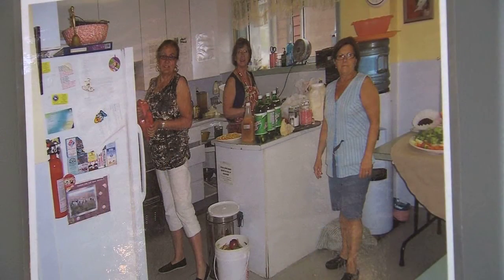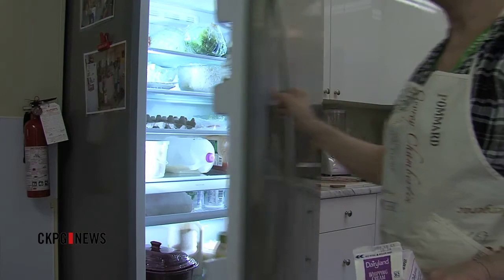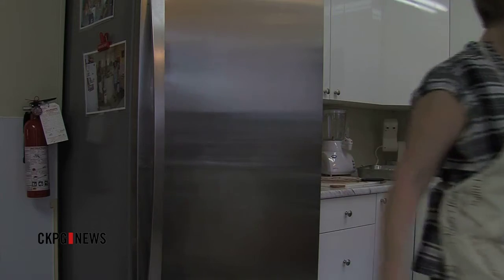Phoenix Transition House Gets New Kitchen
Phoenix Transition House may soon have too many cooks in the kitchen. The shelter offers women and children in crisis a place to stay - and now, it has a brand new kitchen to better do the job. Integris Credit Union donated $30,000 for new appliances and a complete re-model. It was a bigger job than the credit union initially thought, with new floors, counter tops and other upgrades needed; but the women couldn't be happier about the new look.